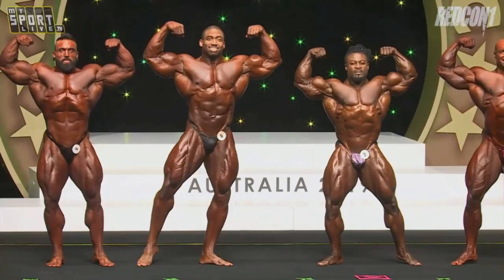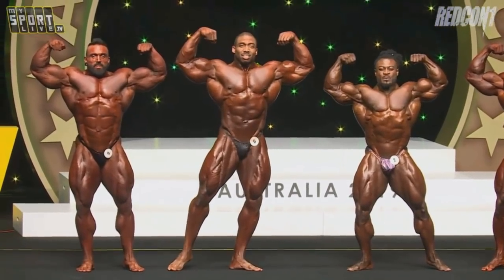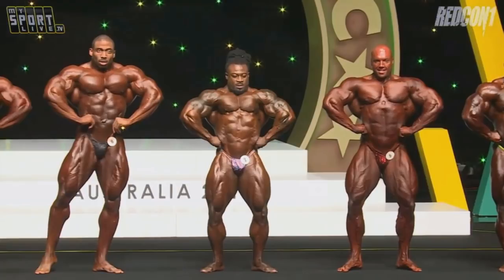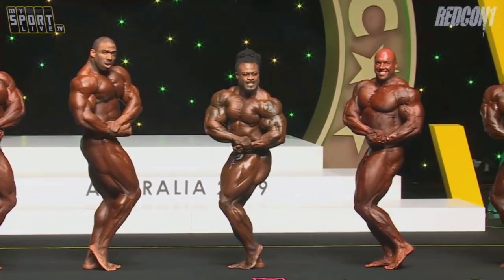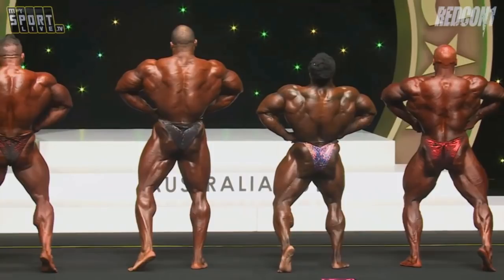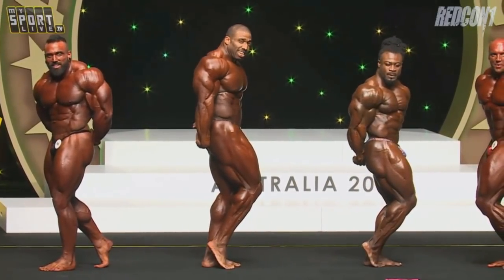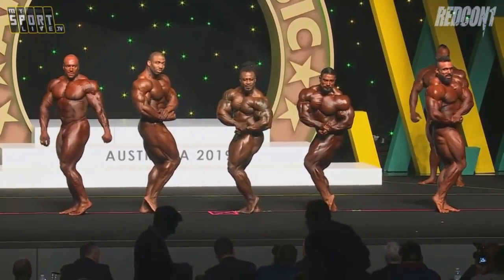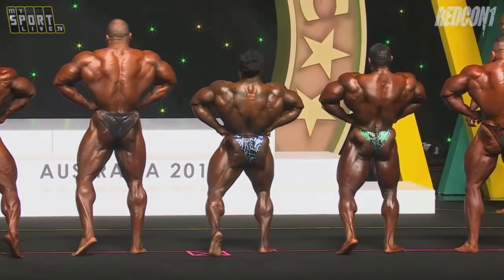Cedric McMilan should have won Arnold Classic Australia! (High Quality Footage) Video Analysis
Arnold Classic Australia is over, William Bonac won the show but very good Cedric McMillan was a runner up!

We all know that if Cedric brings very good conditioning he can beat pretty much anyone with his superior genetics.

Cedric brought it this time, but it wasn't enough to win the show...

Many people didn't agree with this decision and I am one of them.

I believe Cedric deserved to win this show and in this video, I will explain it to you.